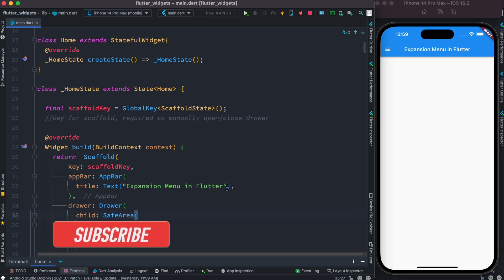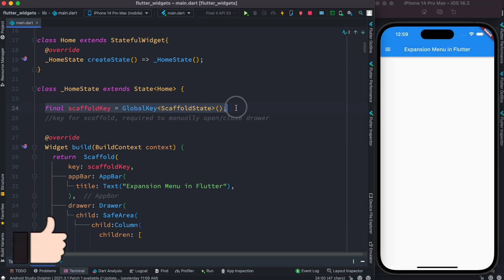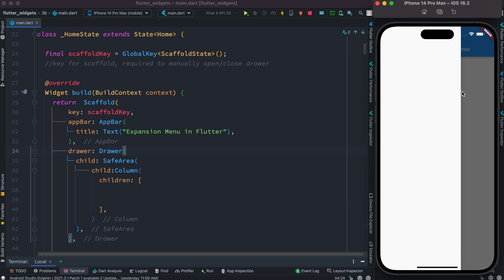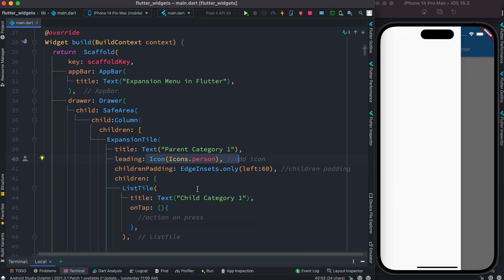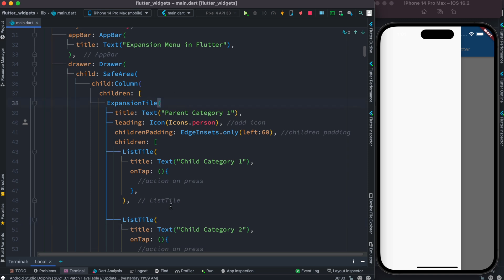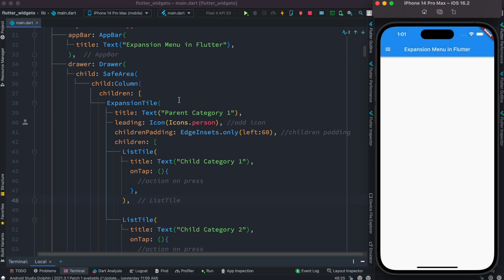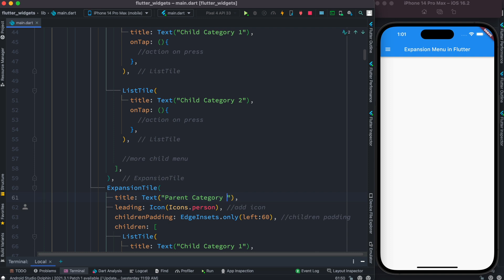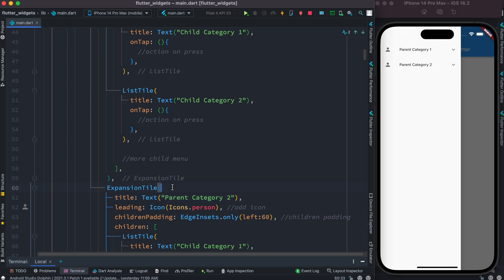Flutter Expandable Drawer Menu | Navigation with ExpansionTile